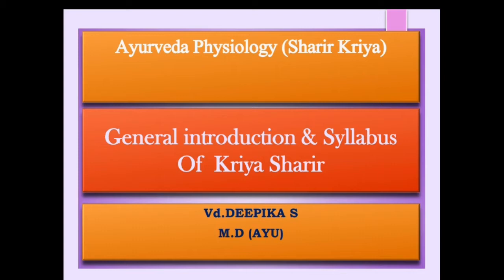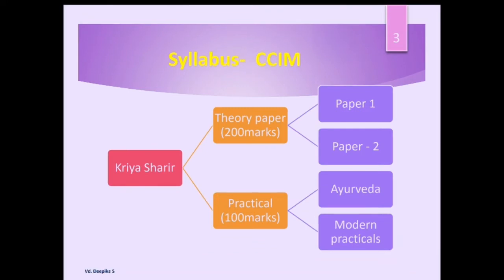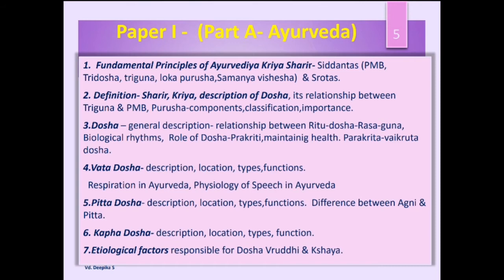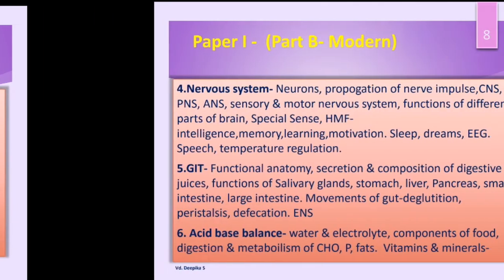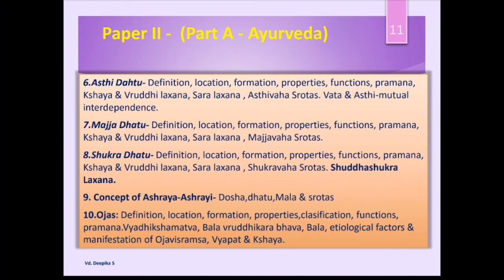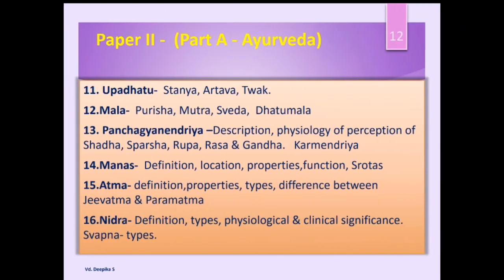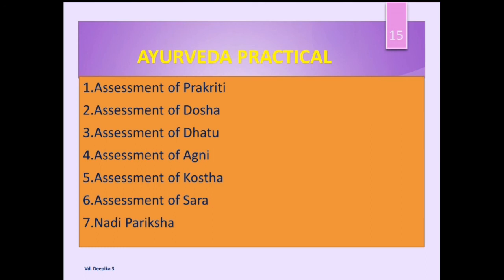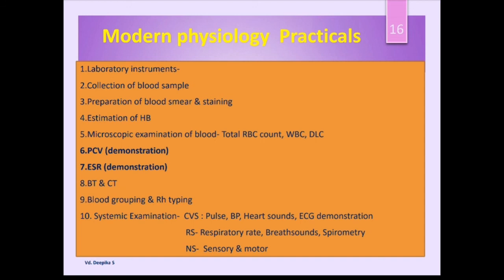KriyaSharira syllabus|BAMS first year|Ayurveda physiology|Sharira Kriya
General introduction to Kriya Sharir and its syllabus for first year BAMS students.